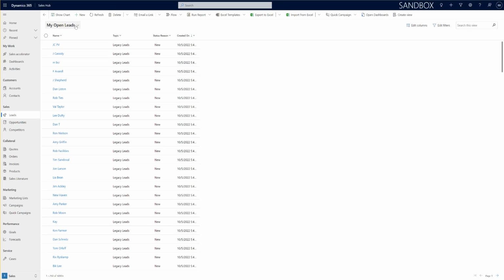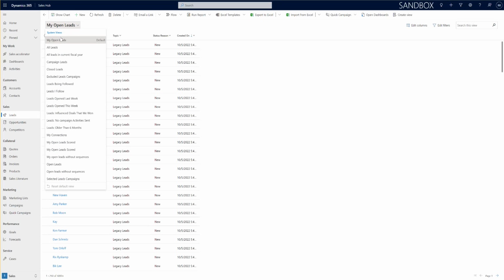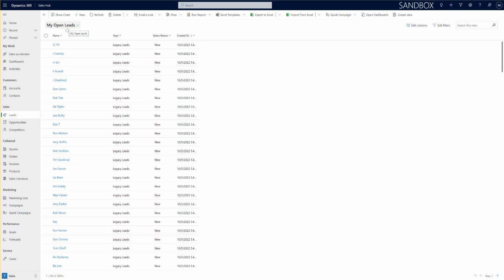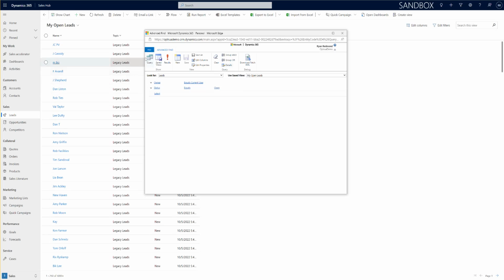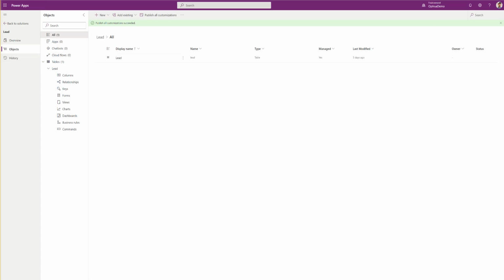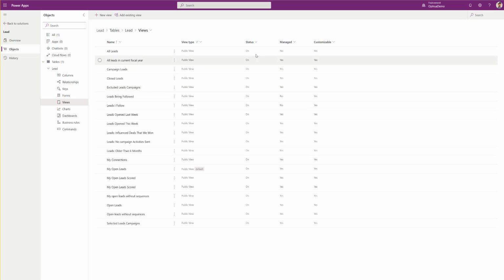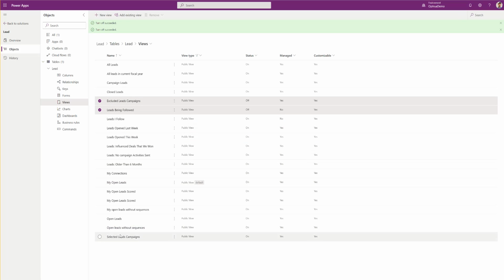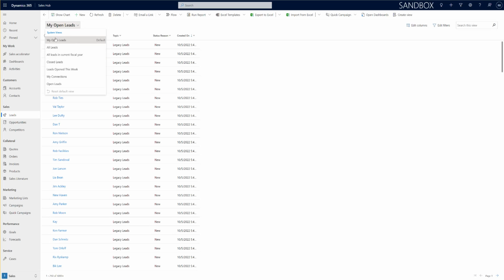Cleanup List of Views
Optimize Microsoft Dynamics CRM/CE by cleaning up unused views.  This quick video shows how to eliminate views that are not needed for the Lead table